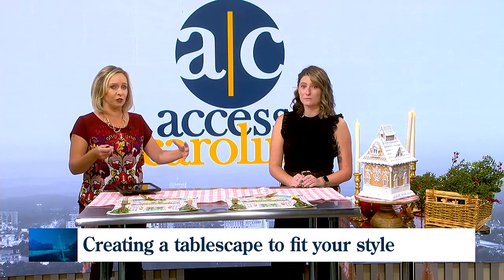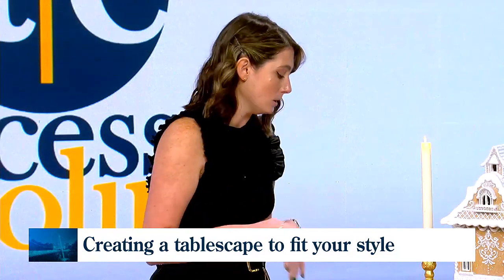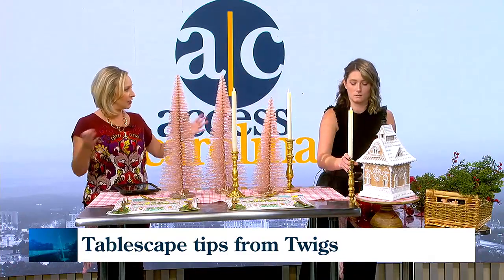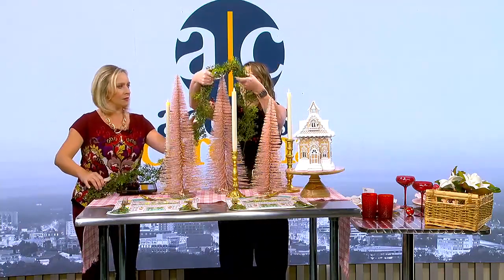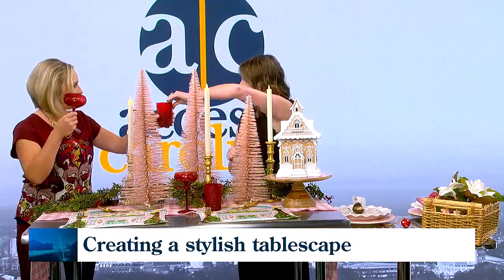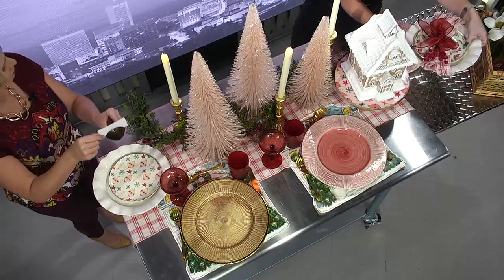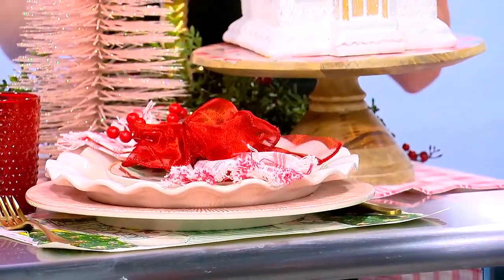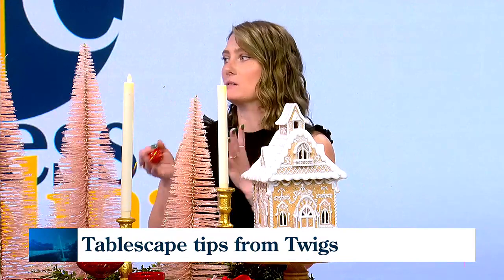Creating a stylish tablescape with Twigs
Twigs co-owner Ashley Casselman shares tips for playing with layers, height and color to create a whimsical tablescape that will wow your guests.